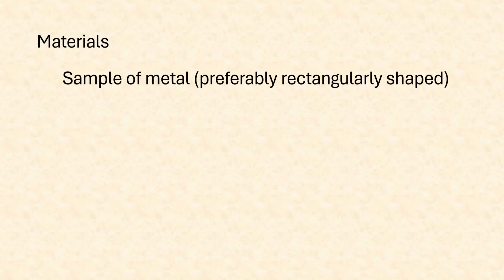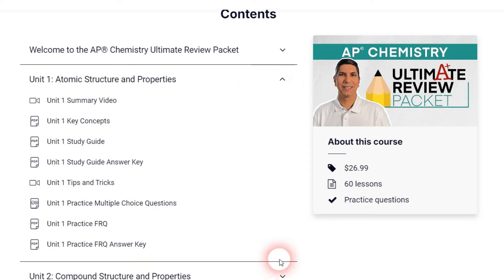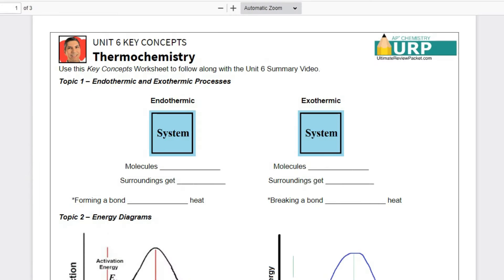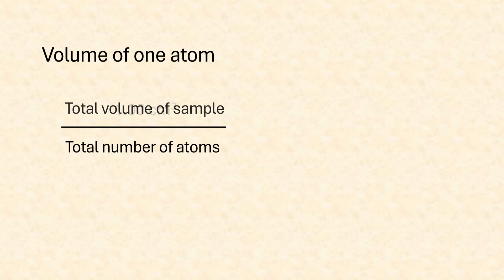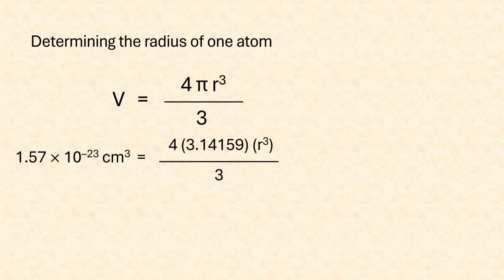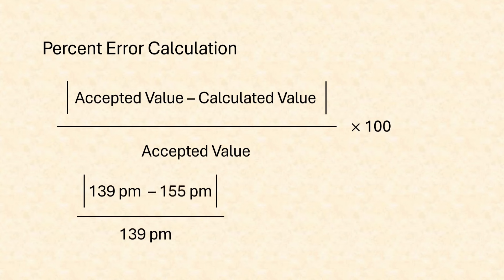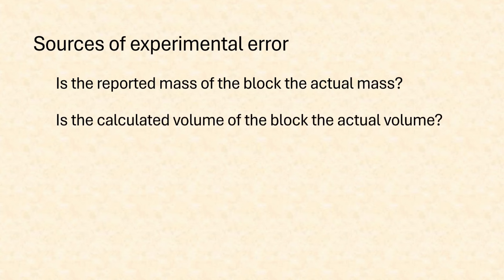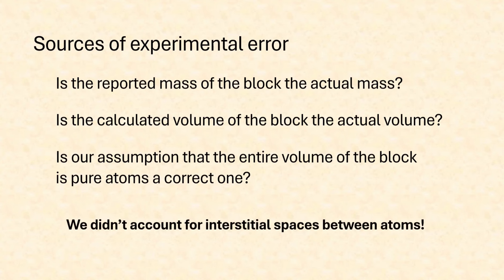AP Chem Teachers, Try This Easy Atomic Radius Lab in Your Classroom!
In this video, Mr. Krug shows chemistry teachers a simple lab that anyone can perform to calculate the radius of an atom.  This experiment goes especially well with Unit 1 of AP Chemistry - Atomic Structure and Properties.  He goes through the steps and discusses flaws in the experiment, along with an error analysis.  This video comes with a free pdf document that chemistry teachers can use in the classroom, which is linked below.

00:00  Introduction
00:38  Materials
01:53  Lab Procedure
05:21  Error Analysis

Important Links:
Free .pdf Lab Worksheet
Ultimate Review Packet for AP Chem - Units 1 and 2 are FREE
Link to Milligram Balance (capacity 50 g)
Link to Centigram Balance (capacity 500 g)